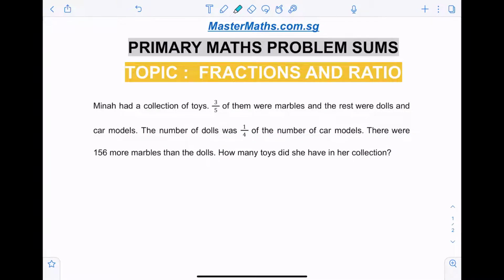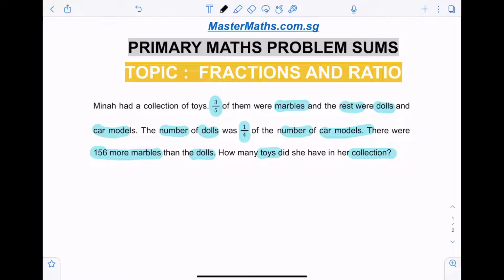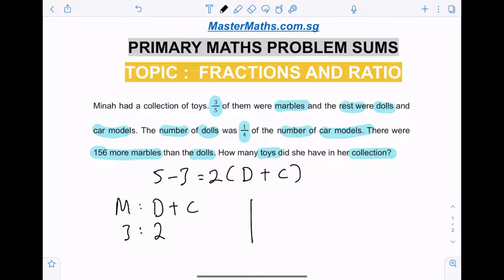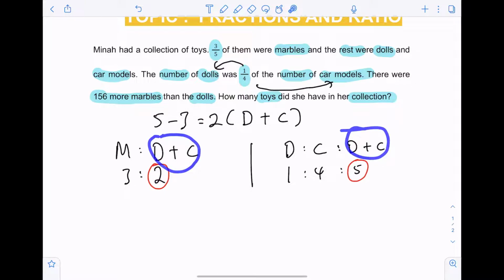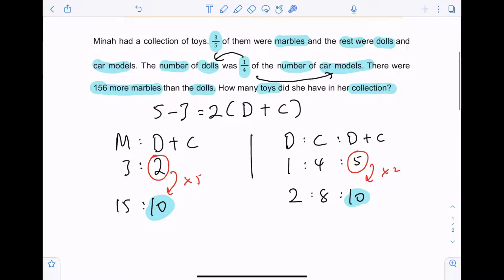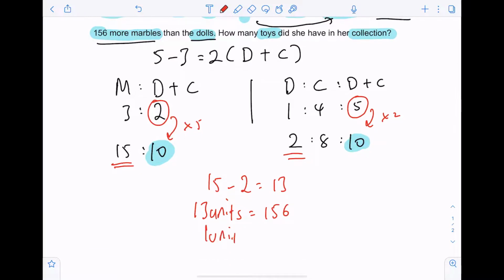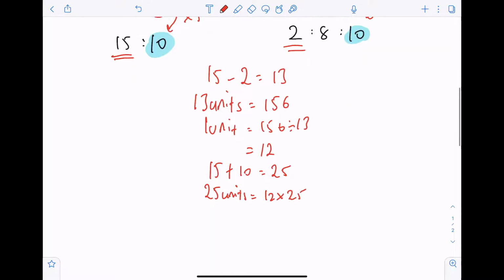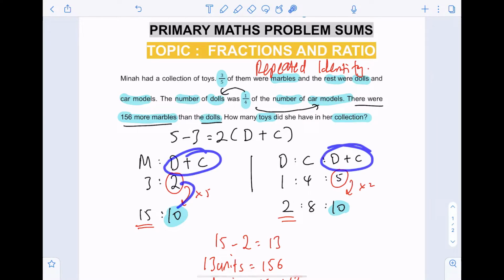Fractions and Ratio Problem Sums | Learn Problem Sums | PSLE MATHS PREP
Fractions and Ratio Concept Problem Sums